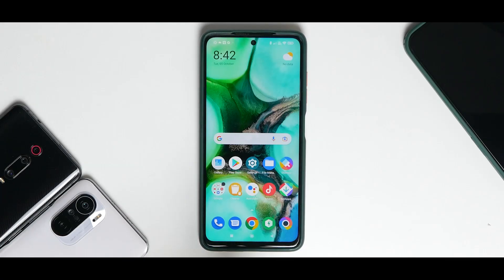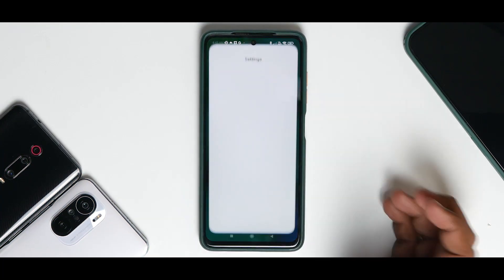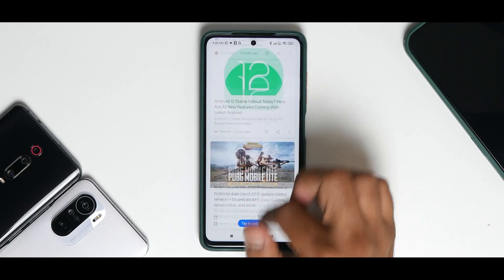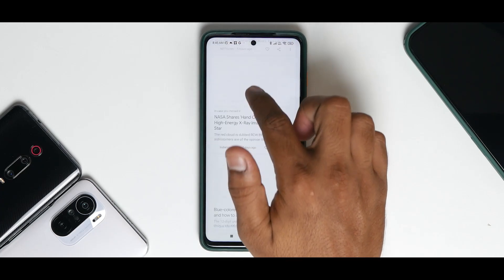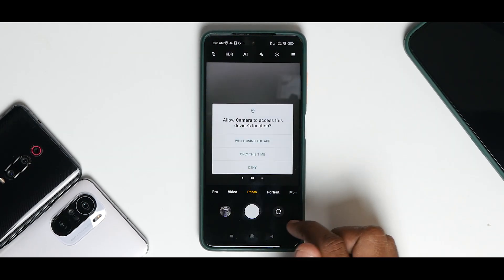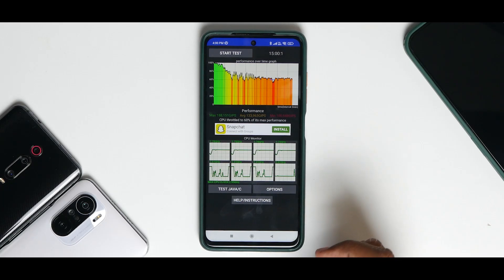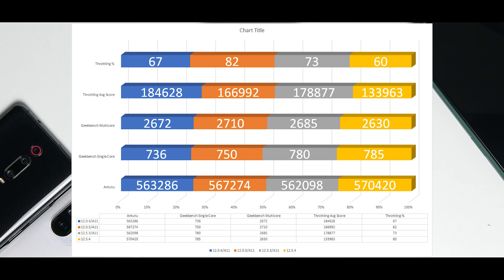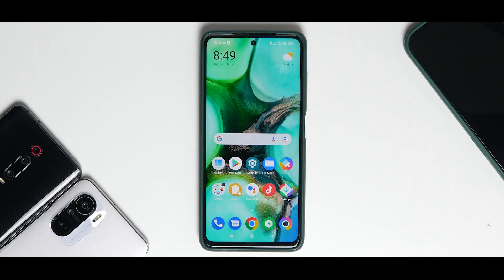POCO X3 PRO MIUI 12.5.4 | Why is Poco Doing This 😡😡😡 | Truth Behind MIUI Updates S3 Ep 4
MIUI 12.5.4 For The Poco X3 Pro Is 🤬🤬🤬